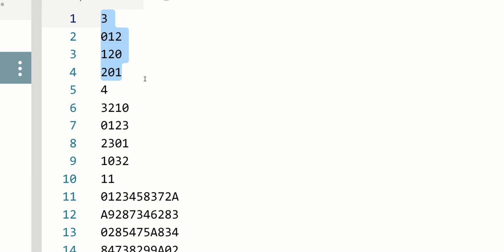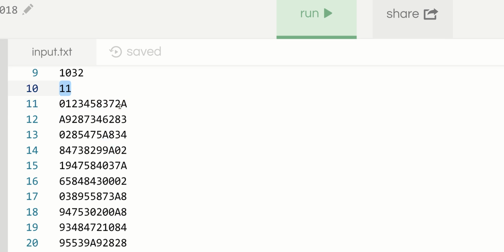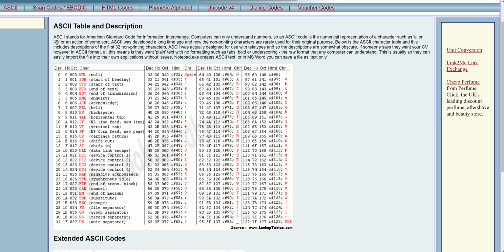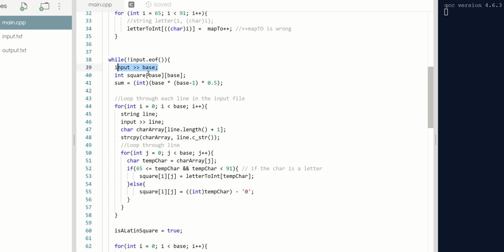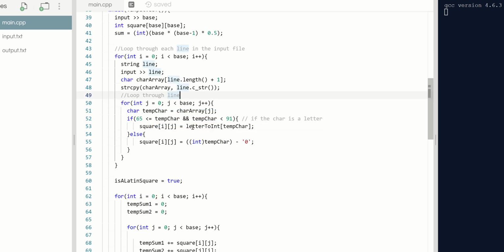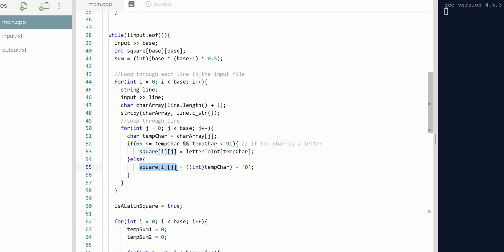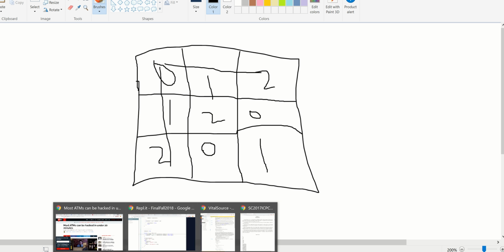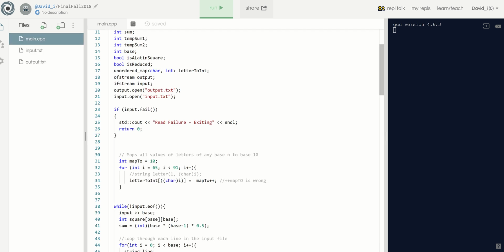cs final video solution